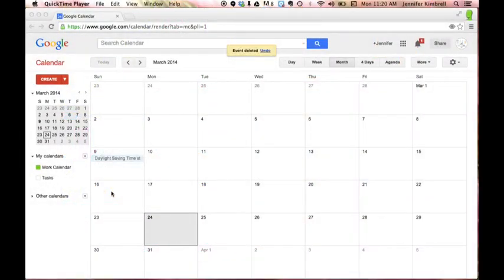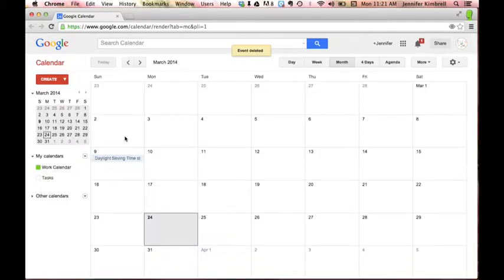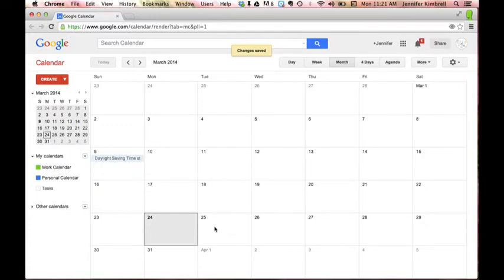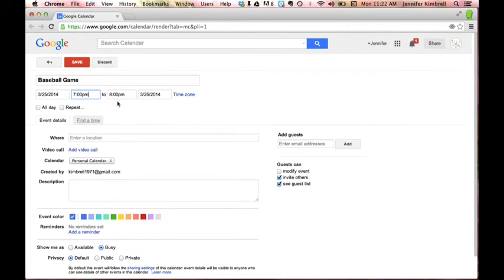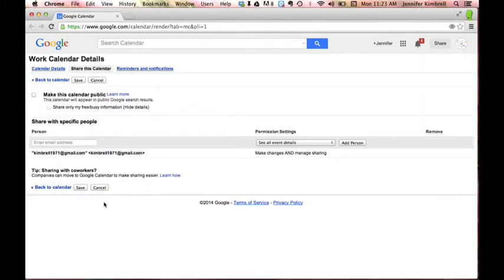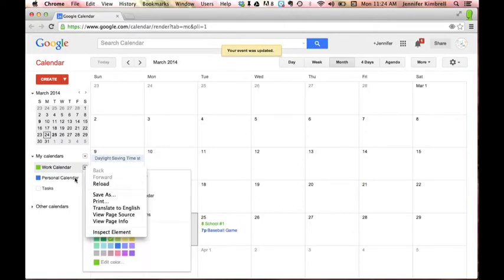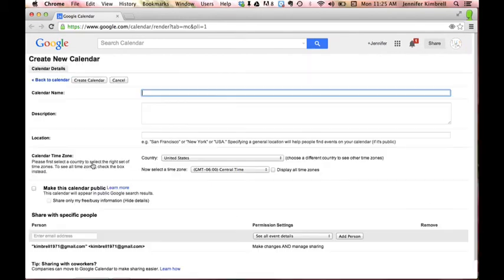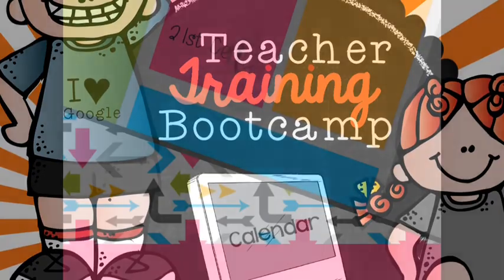Teacher Training Bootcamp: Google Calendar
Learn how to create, view, and share calendars to make your work with parents, colleagues, and students more efficient. Join us for other great calendar ideas at our Teacher Training Bootcamp Linky Party